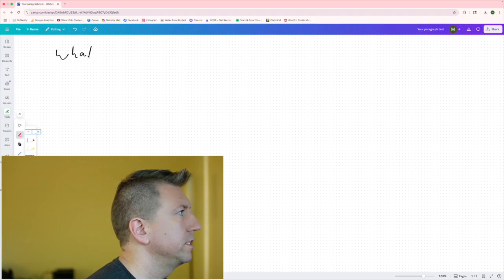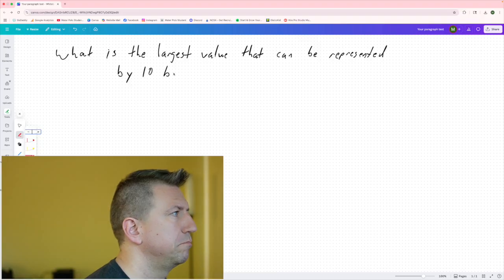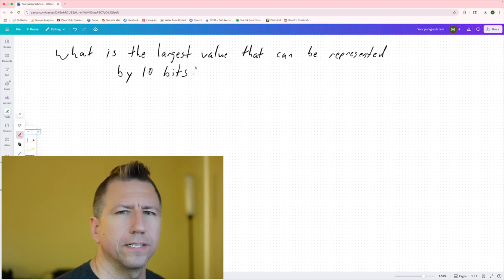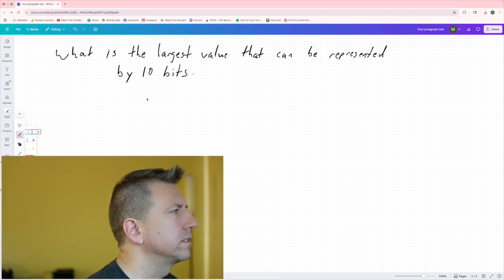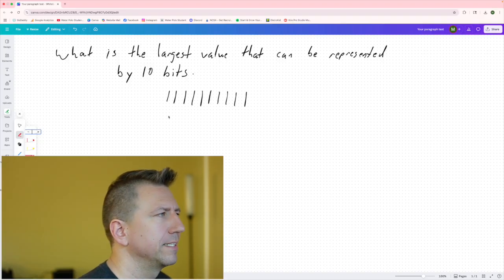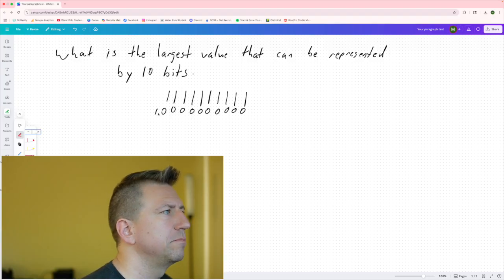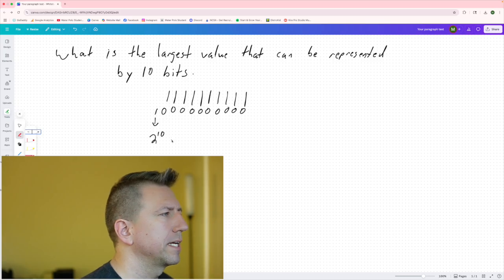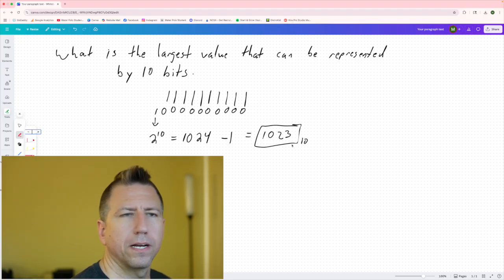10- What is the largest 10 bit number?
Explains how to find the largest 10 bit number.